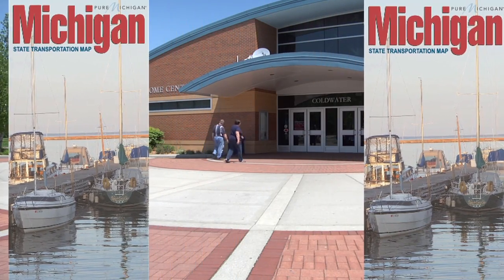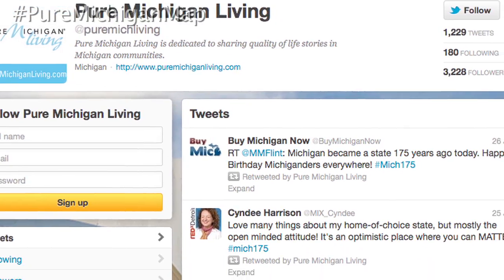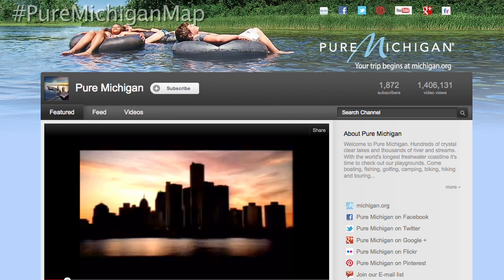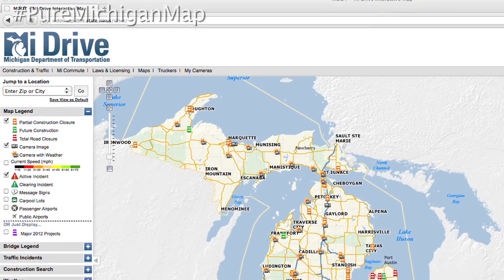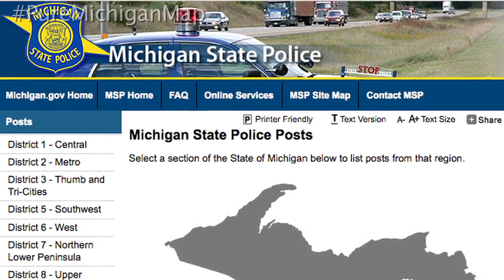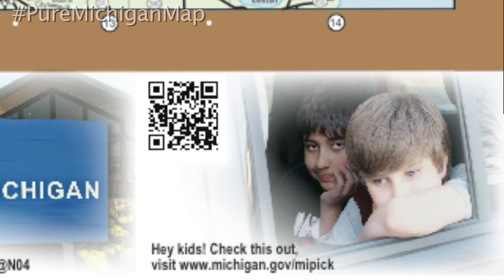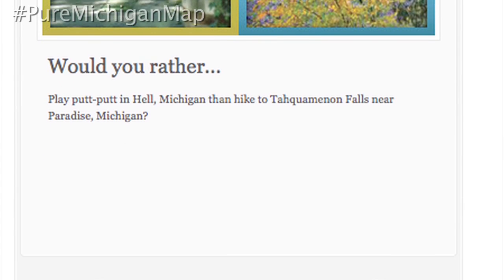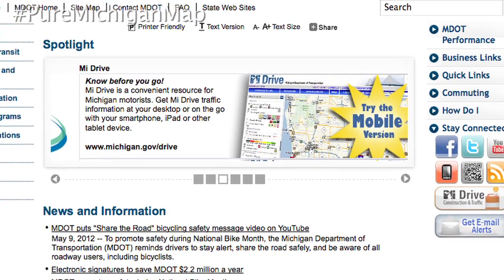2012 state transportation map now available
May 16, 2012 -- The Michigan Department of Transportation (MDOT) today released the 2012 state transportation map. The latest edition of the map features a variety of QR codes linking travelers to social media sites that will assist them in planning their Michigan adventure, in addition to the standard map features Michigan motorists and visitors alike depend on.